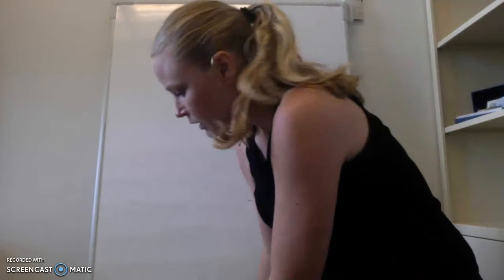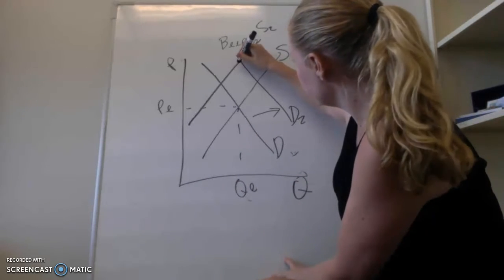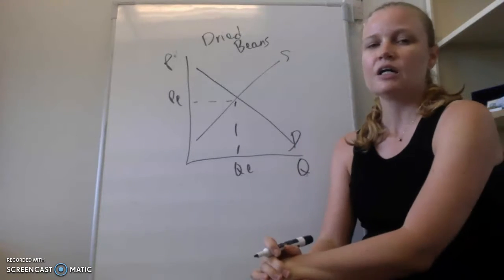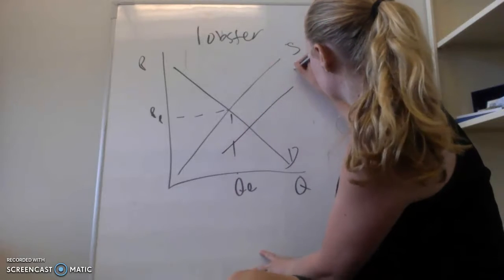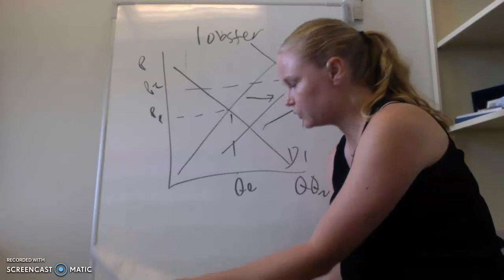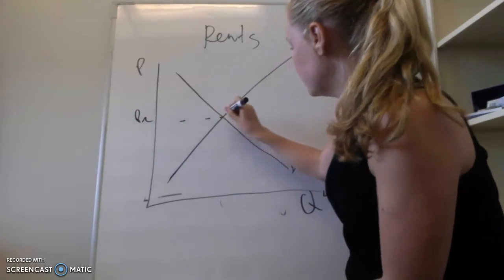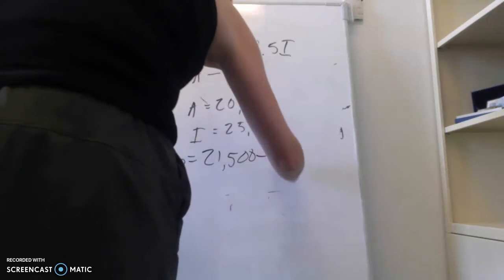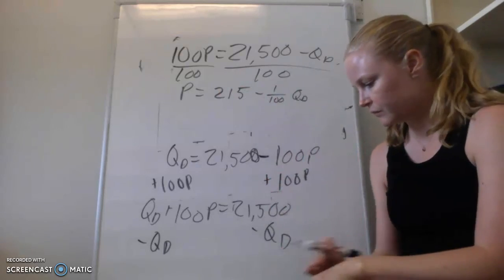Chapter 2 Practice Questions, Part 1